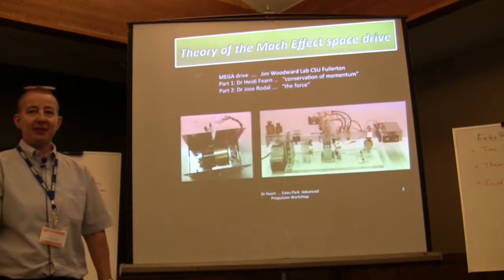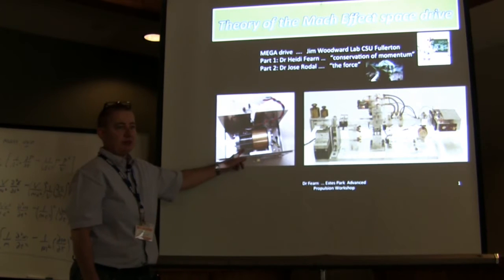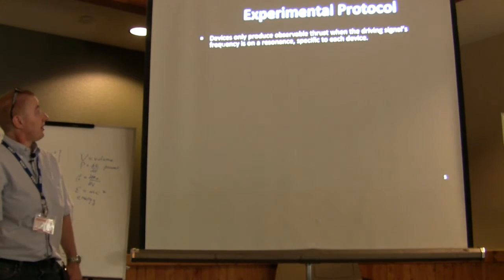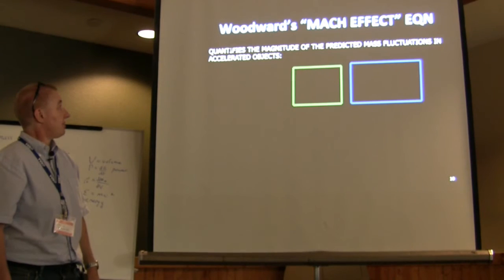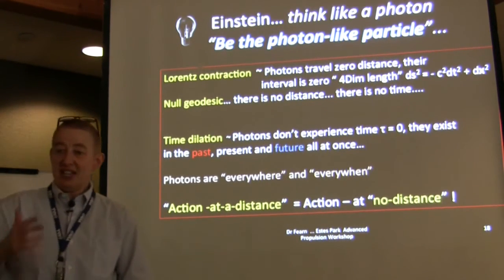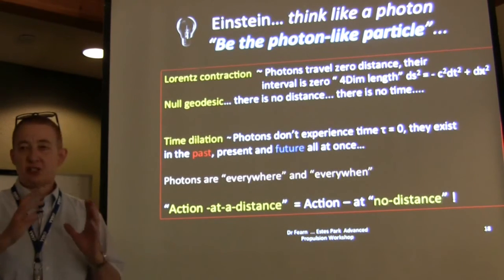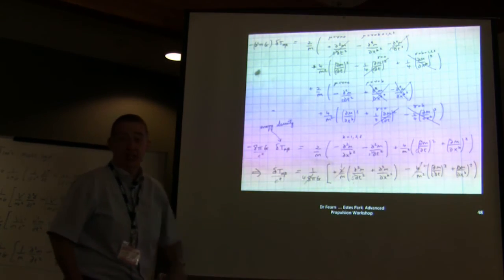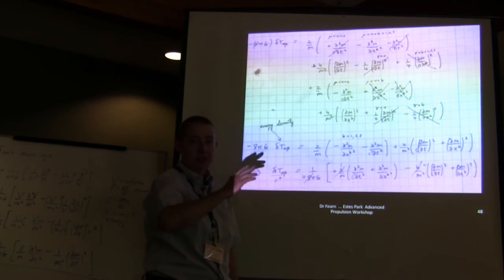BWP 2016: 06. Dr. H Fearn: "Hoyle-Narlikar Mach Effect"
Dr. H Fearn, Professor of Physics, CalState Fullerton at the Breakthrough Propulsion Workshop held in Estes Park, Colorado September 2016.

This is part one of the "Hoyle-Narlikar Mach Effect: theory and applications" presentation.  Part two will come from José Rodal, Ph.D in the next video of the series.

Session 05 September 20th 2016